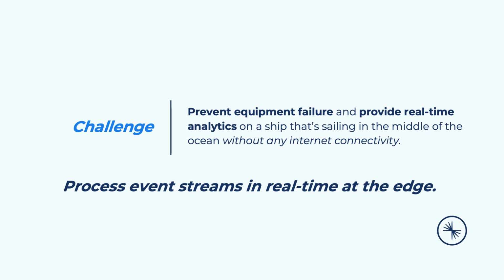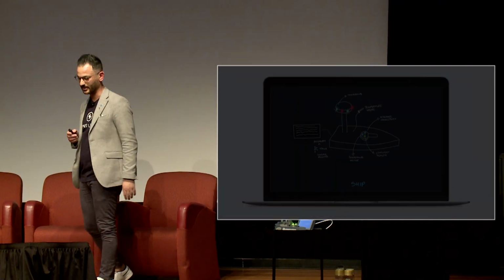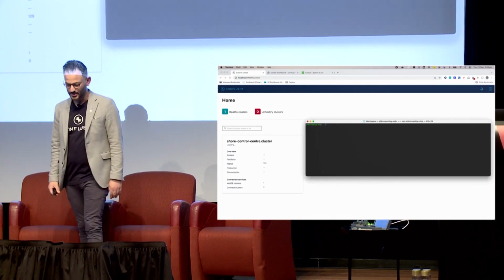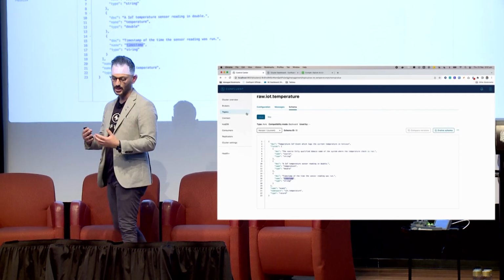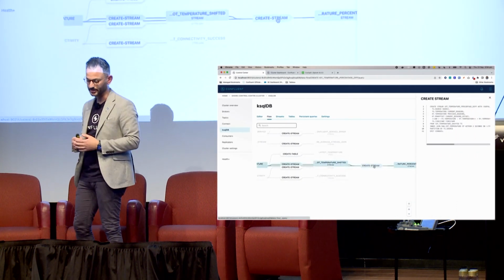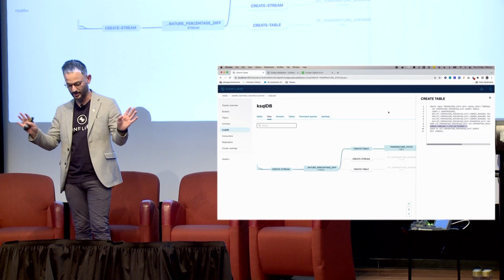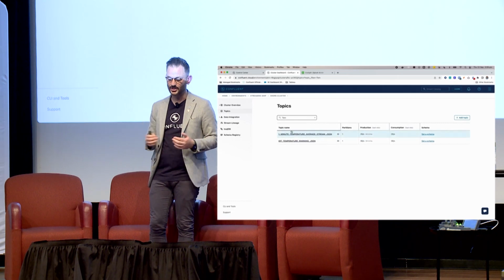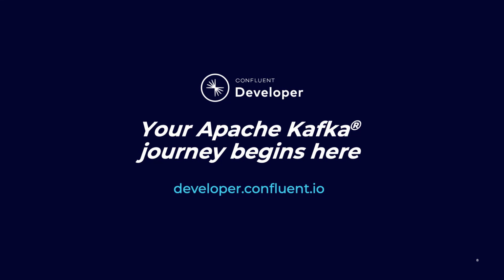DEB2022 MEL10 Set your data streams in motion in the ocean!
Warren Vella
Set your data streams in motion!

Set your data streams in motion in the ocean!

In this session, Warren will demo an interesting application of real-time event streaming at the edge.\r\nProcessing event streams at the edge is becoming critical and in this demo, we will see how running Confluent on a Raspberry PI on a 3D printed ship can be used to control LEDs in real-time. The combination of Apache Kafka, ksqlDB and Schema Registry can be used for real-time analytics and preventative maintenance use-cases on remote devices with limited connectivity. After all, who doesn't love flashing LEDs?

Bio:
Having spent more than 13 years in various operations and enterprise architecture roles, Warren is now a Solutions Engineer at Confluent helping customers set their data in motion.